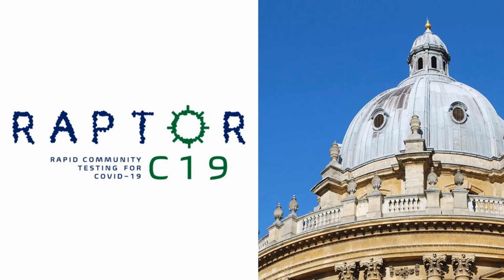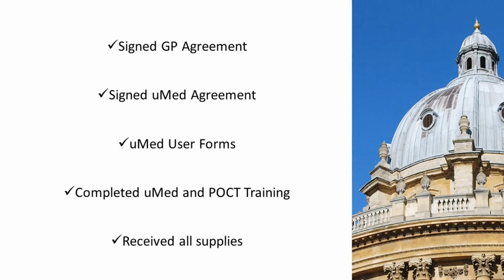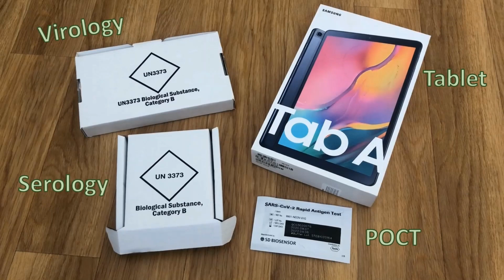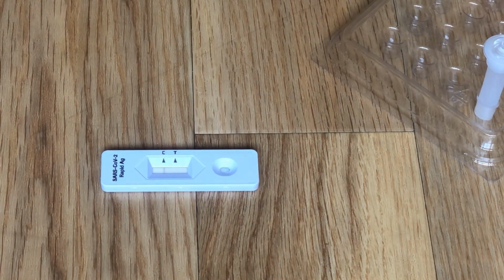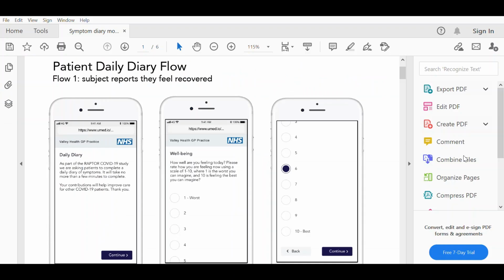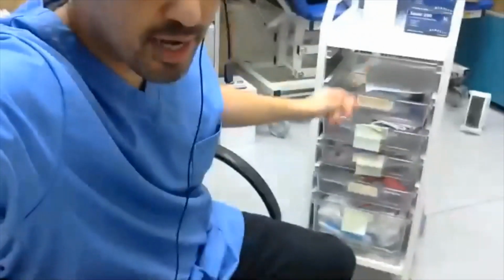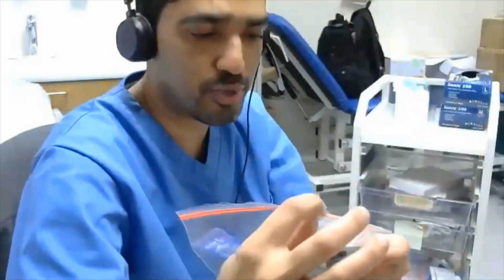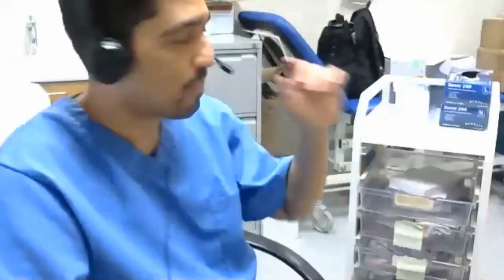RAPTOR C19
This video is for practices that are interested in, or taking part in the RAPTOR-C19 study. Please find timestamps for the relevant sections below:
0:00 – Introduction
0:50 – Information for new practices
3:32 – Step by Step guide for practices
6:46 – Interview with a participating practice